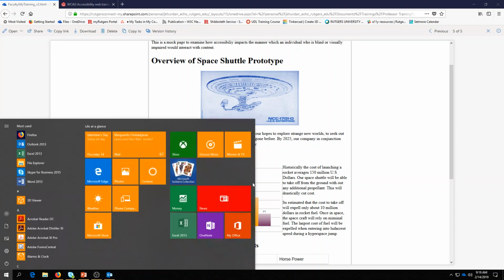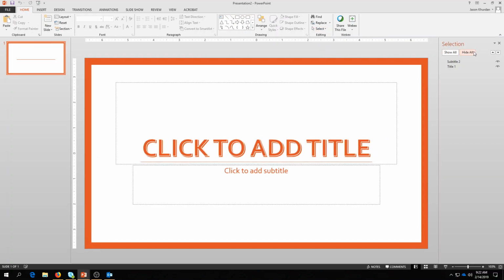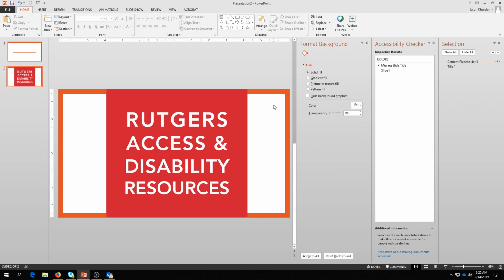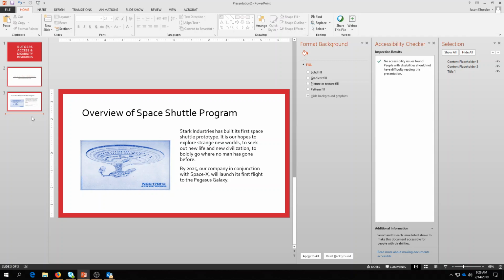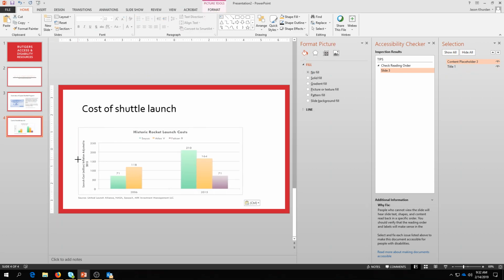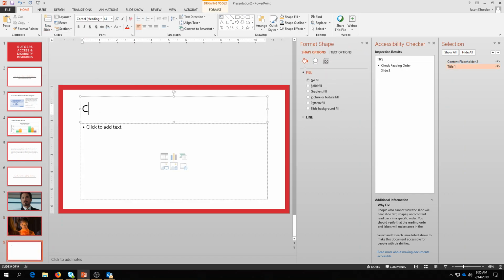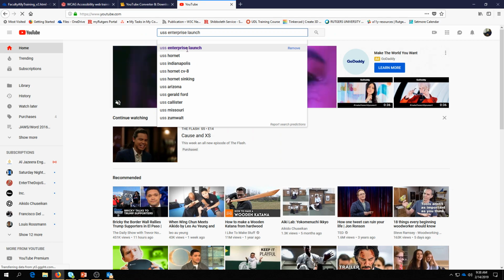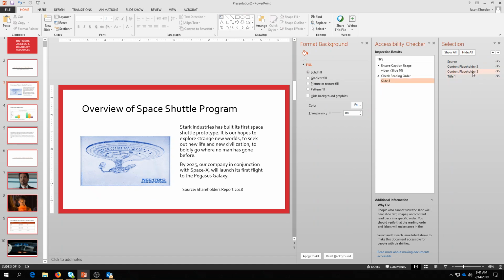Creating an Accessible Powerpoint